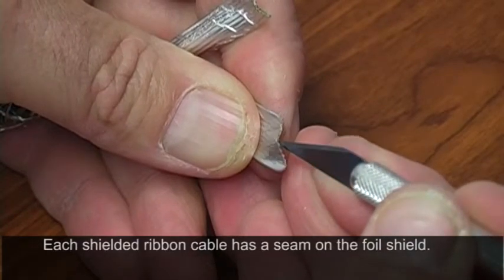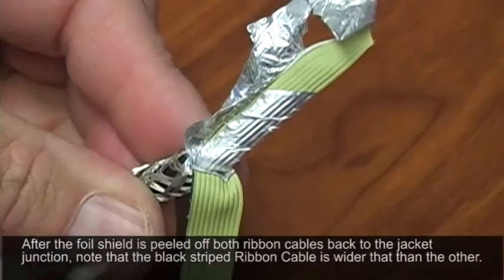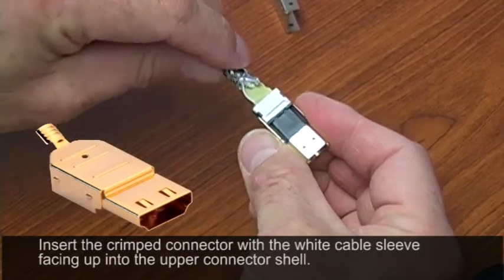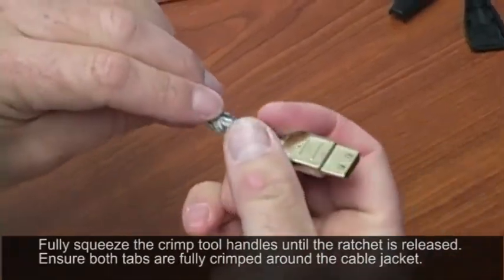Custom Length HD Cable for HDMI Applications - Tutorial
This video demonstrates the HD cable termination process for HDMI applications. See all the components and tools needed and how to use them including the connector pieces, HD ribbon cable, crimper and cutting tools. While creating a custom length HD cable is a fairly simple process, there are some very important details that you can't miss. Happy terminating! Details about this product can be found

* This is a Pro AV tutorial video portfolio example created and produced by Angie Durbin.